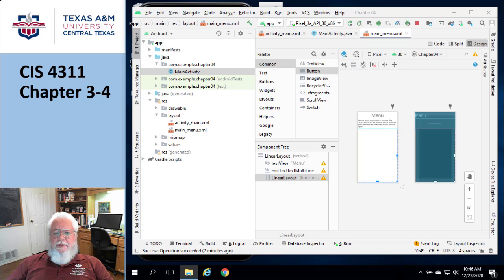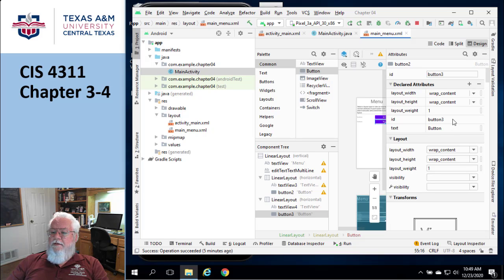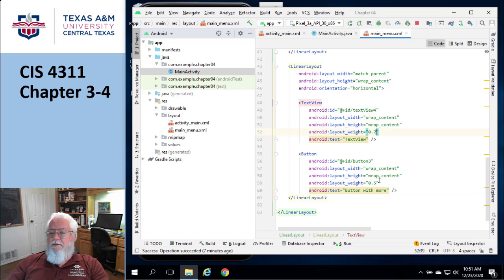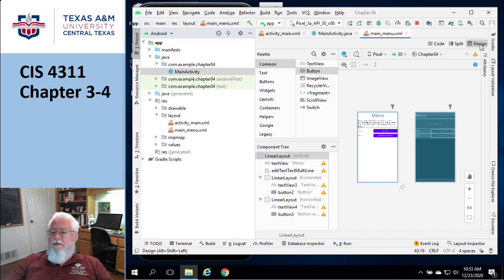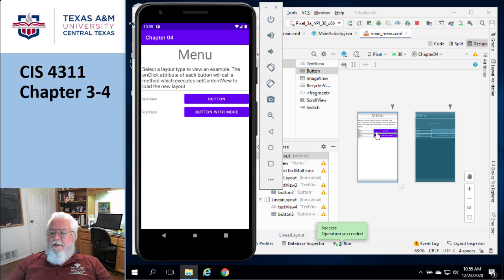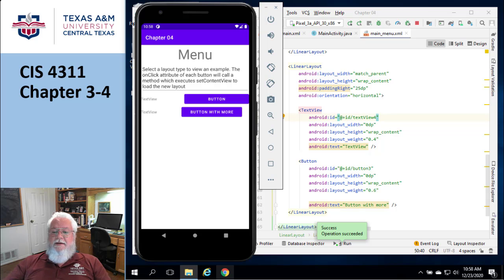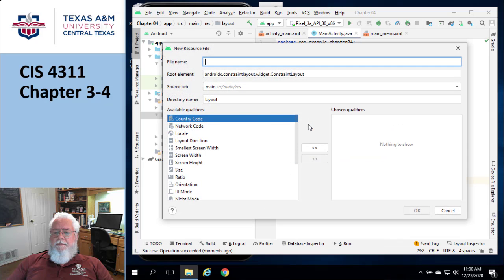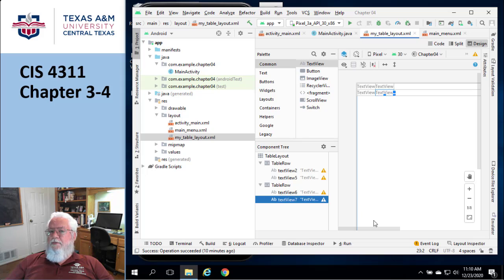CIS4311 Chapters3-4 Part4